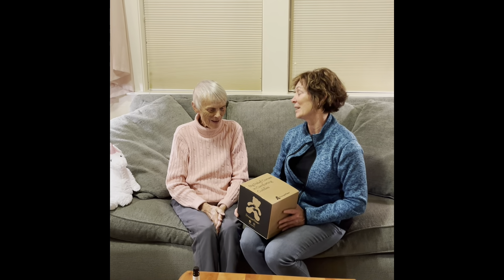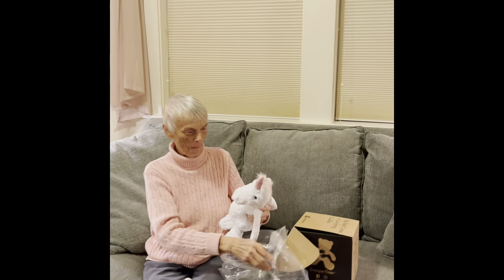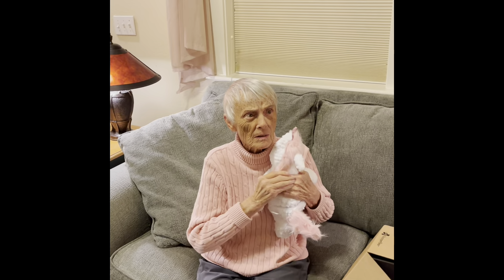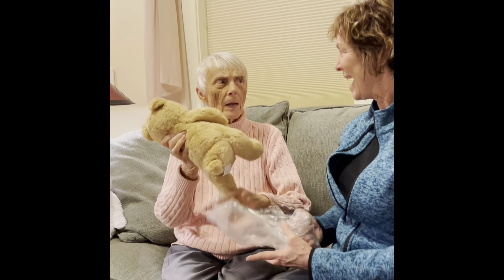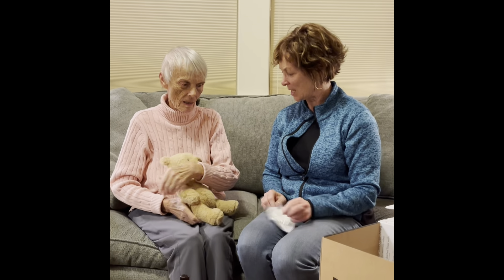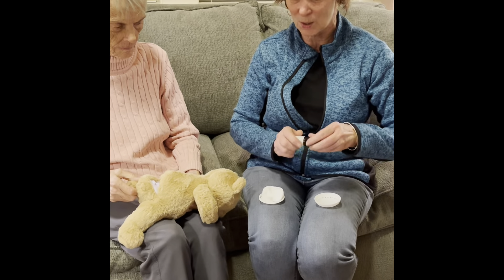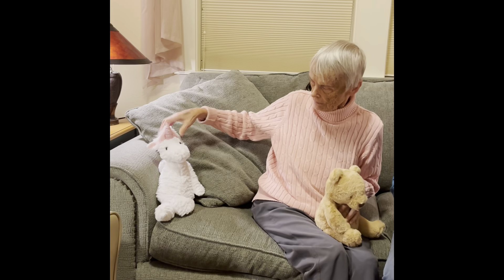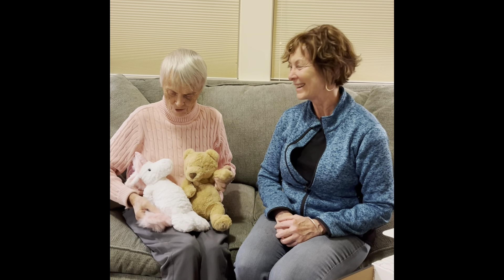SnooperBear™and PowderPuff™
During this time of extra stress and social distancing, I’ve been loving the idea of an aromatherapy hug. Basically, it’s the idea of sharing with someone the gift and comfort that can be found in aromatherapy. But what if you could actually provide an aromatherapy cuddle?

Jenny is the founder of SnooperBear™, and she’s found a lovely way to deliver a comforting aromatherapy cuddle! She designed stuffed animals that have an internal diffusion cartridge hidden safely inside a “tushy” pocket. That way you have a multi-sensory experience of holding onto something soft and cuddly while enjoying the relaxation of your favorite aromatherapy blend safely diffusing.

Essential 3 is a full-scope aromatherapy company focused on providing safe and effective essential oils, blends, and lotions that support health and well-being for the body, mind, and spirit. e3 is a private, family-owned company founded in 2002. We partner with individuals, health practitioners, health care facilities, and manufacturers who are looking for high-quality essential oils combined with well-researched education and an excellent customer experience.

We continually add new, well-researched information on the safe use of essential oils, so you can create your own, personalized aromatherapy solutions that fit your unique circumstances.